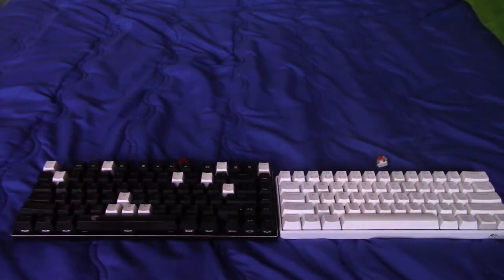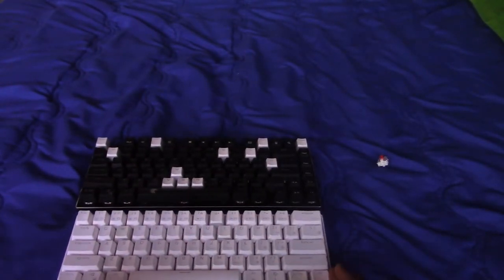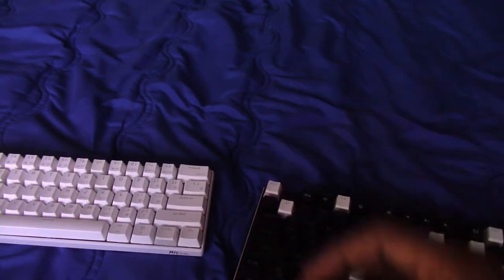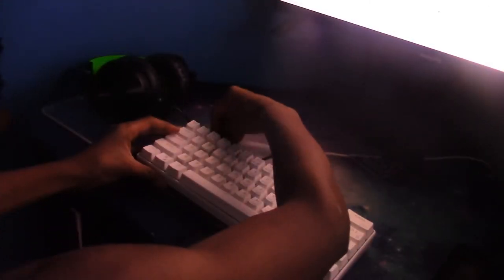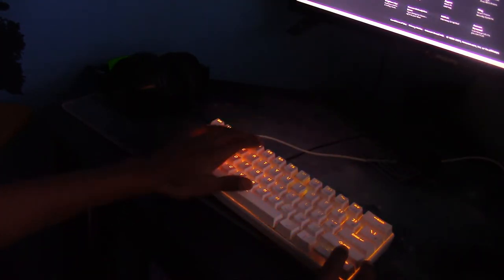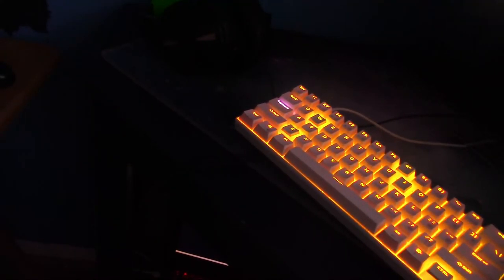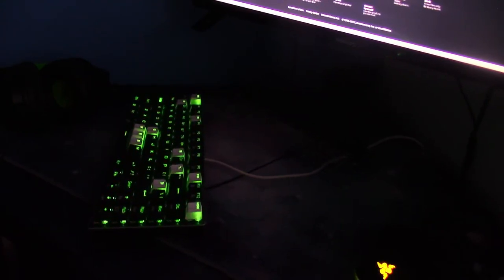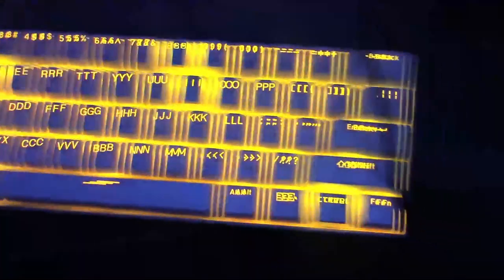comparing 2 gaming keyboards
In todays video guys I compared the E-Element z 88 rgb to the RK61. Make sure to stay to the end to figure out which one is better
E-Element z 88